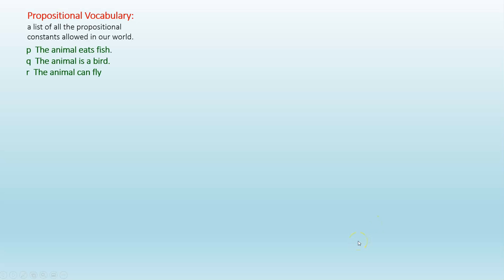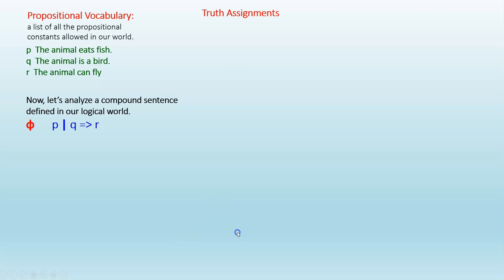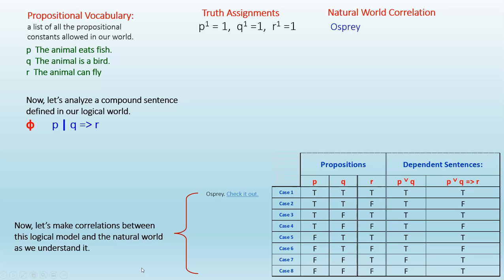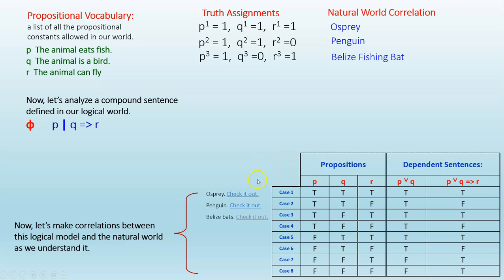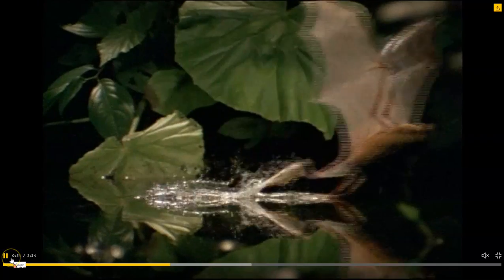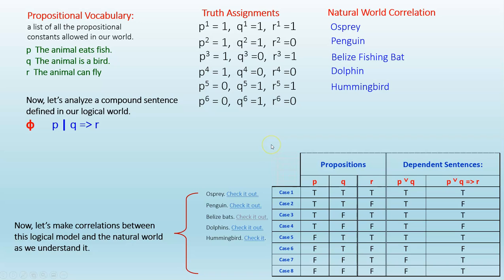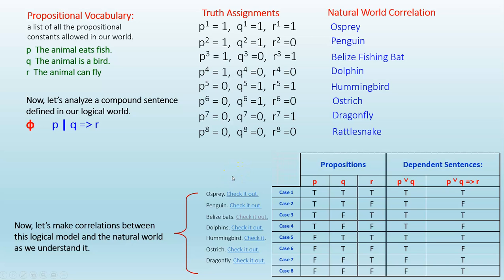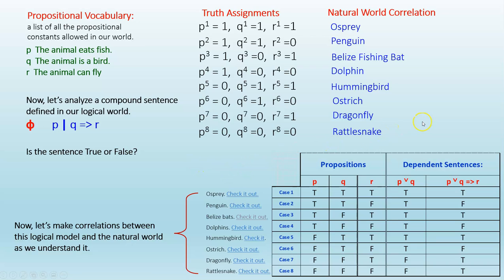Chapter 2 Part 3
Creating a simple world to help students understand truth table assignments in propositional logic.